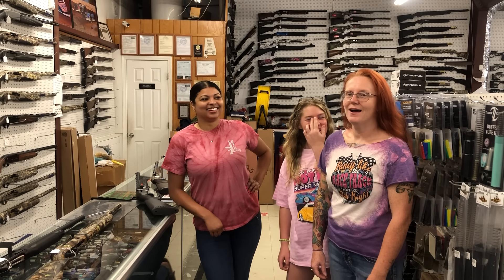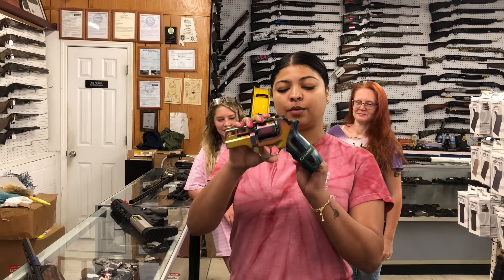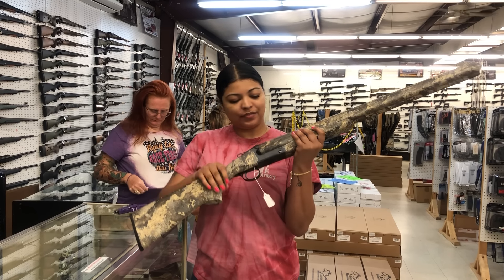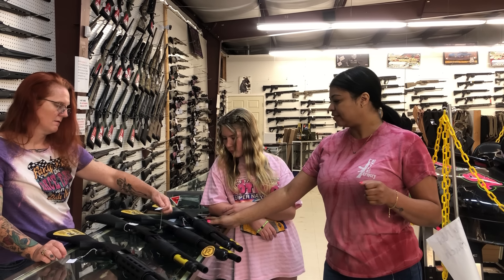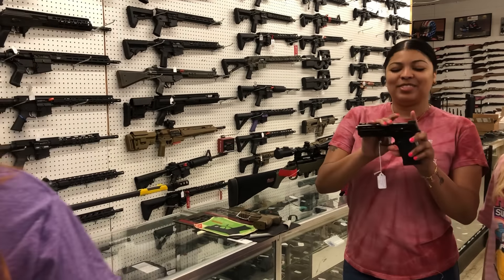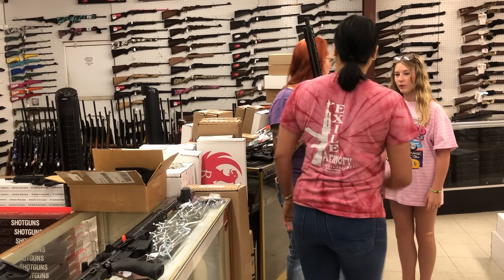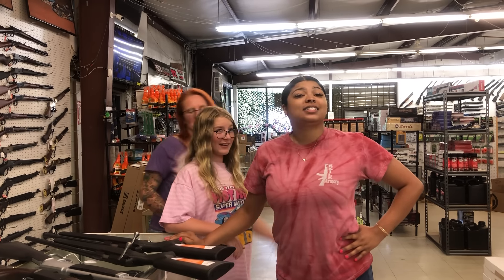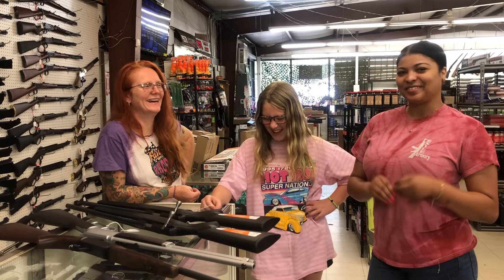•7/31/2024•Happy Wednesday• 256-613-8042 256-452-5979